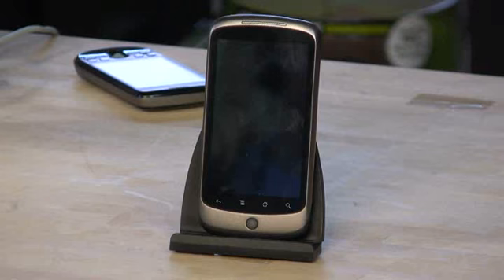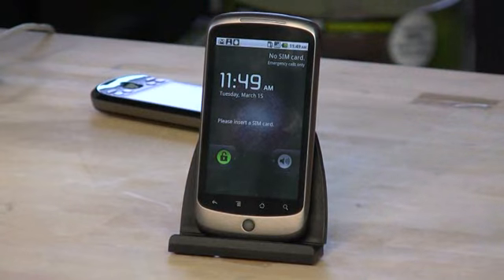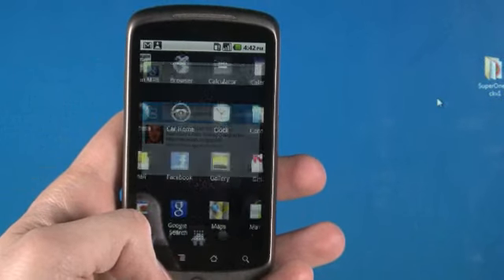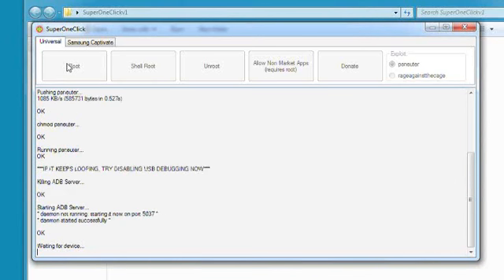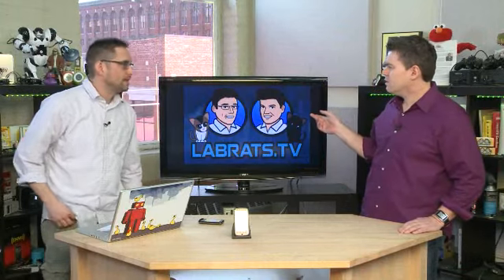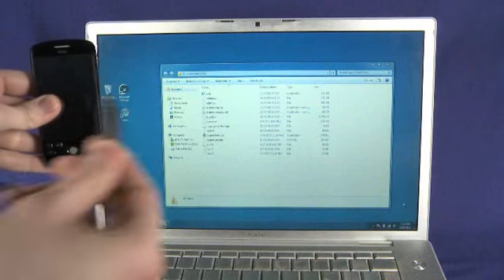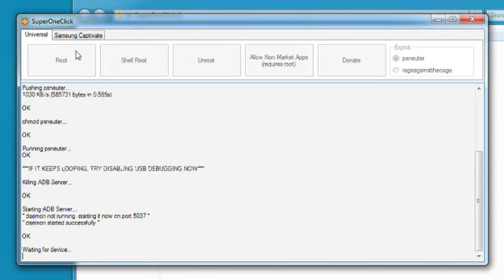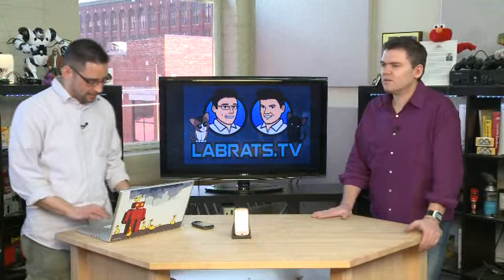Getting your root on with Android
Andy and Sean take a look at what's involved in rooting the Android smartphone - a process of gaining admin access to the back end of the phone, which allows greater access for modifying the phone's operating system and carrier and more @ butterscotch.com